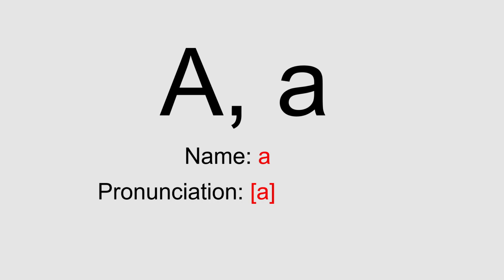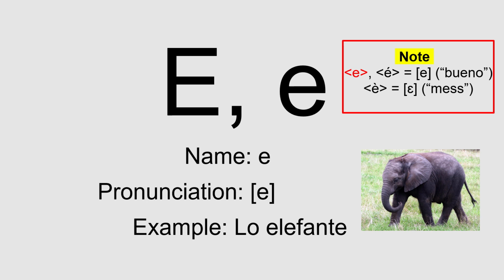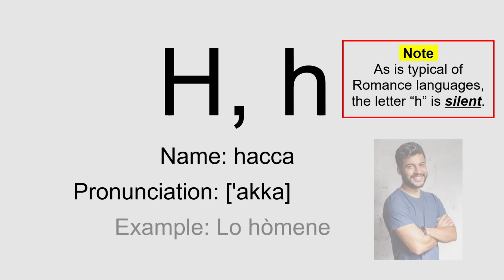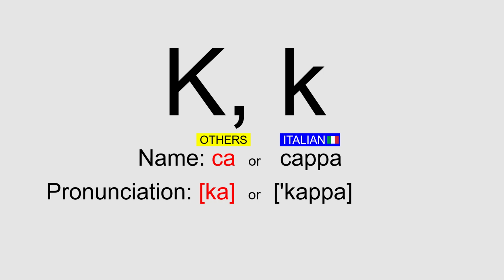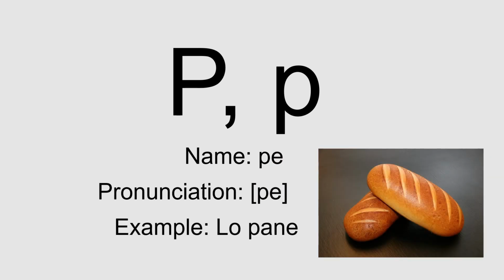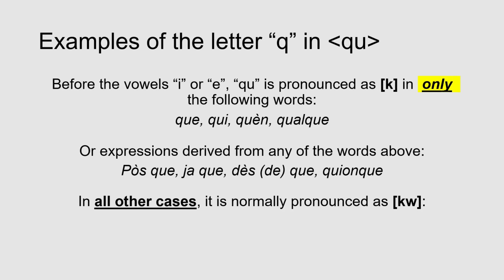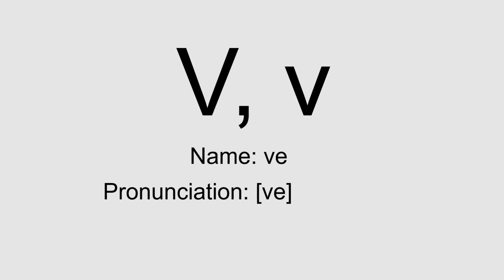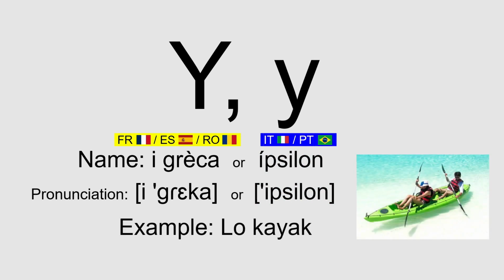(OLD VERSION) The alphabet in NEOLATIN!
Today, you'll learn the alphabet in Neolatin!

Neolatin (Romance Neolatino) is a Pan-Romance language or a zonal auxiliary language (like Interslavic) that unites Romance languages into one standard. This is contrast with languages like Esperanto and Interlingua because Neolatin tries to be as natural as possible and only focuses on communication within a single group of languages (Romance languages, such as Spanish, Portuguese, French, Italian, Romanian, and Catalan). Neolatin, to some degree, is more of a dialect rather than a wholly new language because it conserves all the verb tenses and conjugations from traditional Romance languages, with multiple options of vocabulary.

Telegram and Discord on the site.

⏱️ Timestamps:
0:00 Like, Comment, Subscribe! / Official pronunciations
0:30 A, B
0:46 C, ci and ce, chi and che
1:45 D
1:52 E (open and closed)
2:41 F
3:00 G, gi and ge, ghi and ghe
3:30 H, I
3:57 J, its pronunciations, comparison with G
4:57 K, L, M, N
5:53 O (open and closed)
6:42 P
6:51 Q
7:19 Exceptions and examples of "qui" and "que"
8:57 R
9:11 S and voicing between vowels
9:53 T, U
10:12 V
10:49 W
11:14 X
11:26 Y
11:44 Z
12:04 Connect with the Neolatin community!